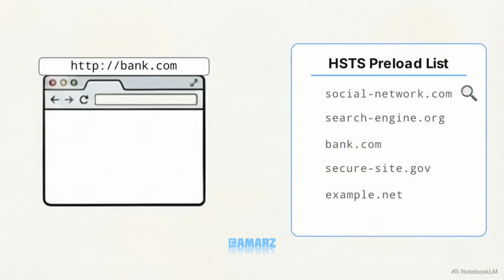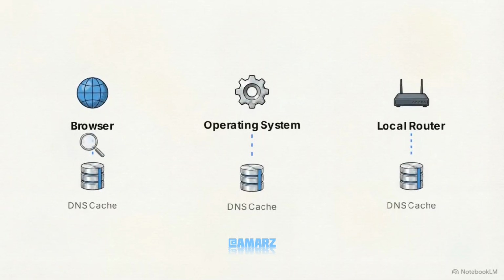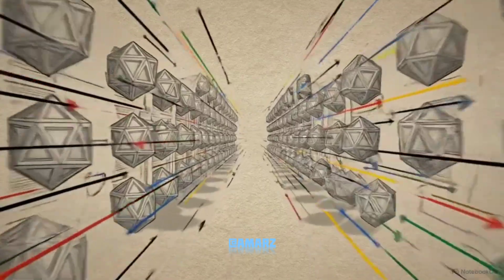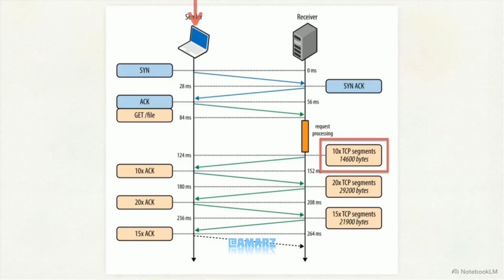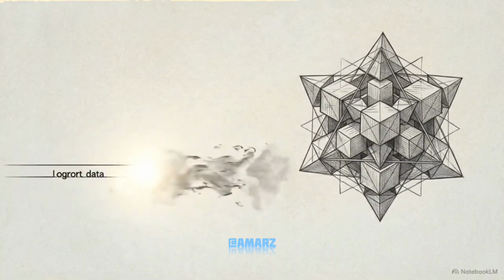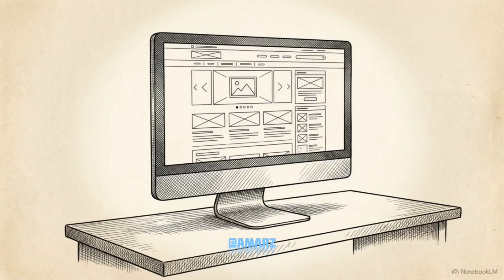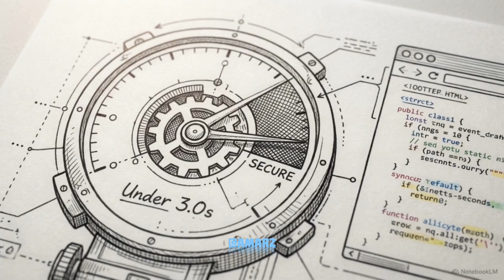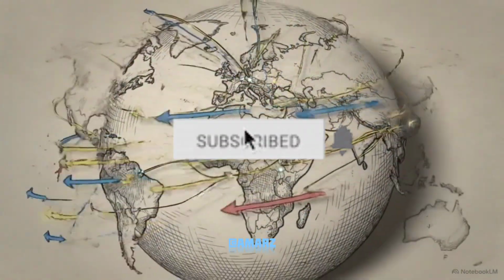What REALLY Happens When You Press Enter? (Full Web Journey Explained)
Ever wondered what actually happens when you type a website URL into your browser and press Enter?

In this video, we break down the complete journey of how the web works behind the scenes — from DNS resolution and TCP handshakes to HTTPS security, browser rendering, and web performance optimization.

You’ll learn:

✔️ How browsers find websites using DNS
✔️ What happens during the TCP 3-way handshake
✔️ How HTTPS and TLS secure your connection
✔️ How browsers render web pages
✔️ What performance budgets are
✔️ How fast websites improve business revenue
✔️ Actual vs perceived web performance
✔️ Mobile website optimization techniques
✔️ The famous 20% performance rule
✔️ Tools developers use to monitor performance

This video is perfect for:

* Web Developers
* Computer Science Students
* Frontend Developers
* Backend Developers
* UI/UX Designers
* Tech Enthusiasts
* Interview Preparation

Topics Covered:
DNS Explained, TCP Handshake, TLS Handshake, HTTPS, Browser Rendering Engine, Chromium, Performance Budget, Lighthouse, Web Performance Optimization, Lazy Loading, Critical Rendering Path, Speed Index, Mobile Optimization, Web Architecture